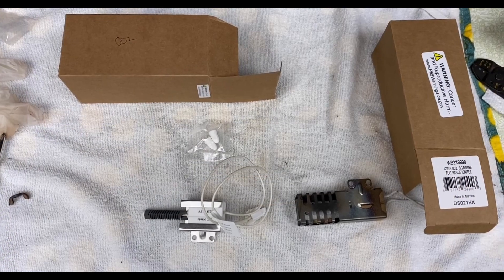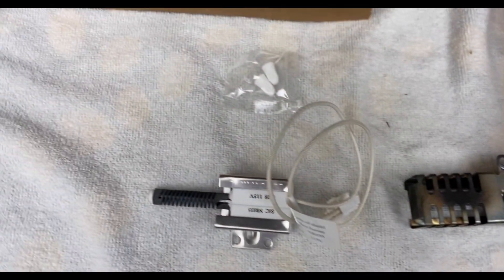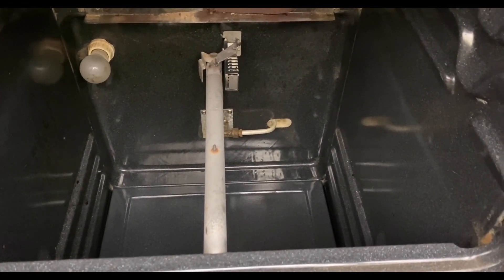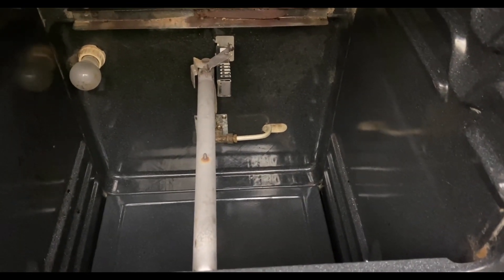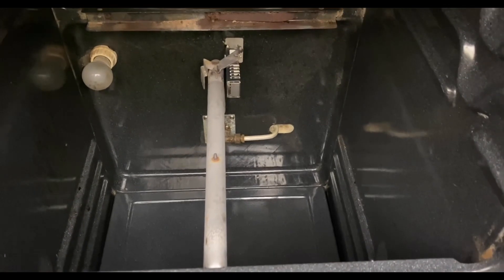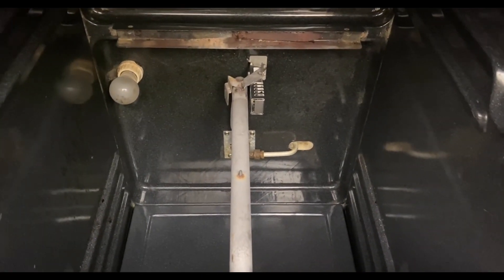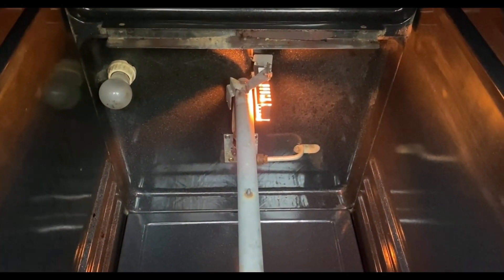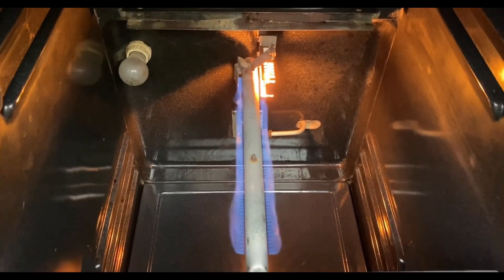Magic Chef 24” Gas Wall Oven Broiler 9122XUB Slow / Not Lighting Wont Lite Fire 🔥 Igniter= 12400035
Magic Chef 24” Slow / Not Lighting Gas Wall Oven / Broiler 9122XUB Igniter= 12400035

Old Igniter Was Taking Longer To Light Until It Finally Crapped Out Totally, It Was Still Glowing Hot, Just Not Hot Enough To Enable The Gas Valve I Learned. The $22 Flat Replacement Igniter= 12400035 Worked Like a Charm, I’m Happy 🥳 To Have My Built-In Magic Chef 24” Wall Oven/Broiler 9122XUB 🔥 Back Again…
Walt  YOUandMeRealty.com